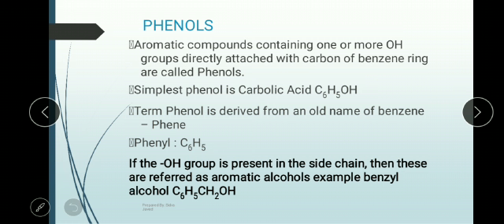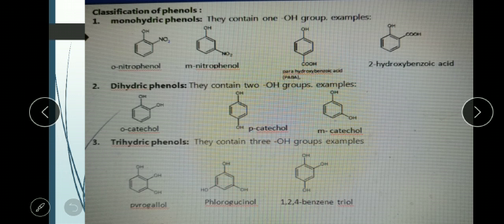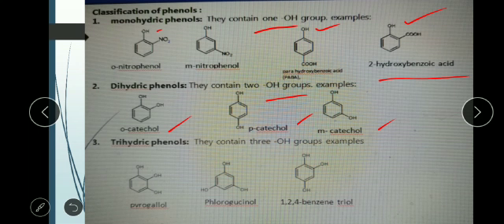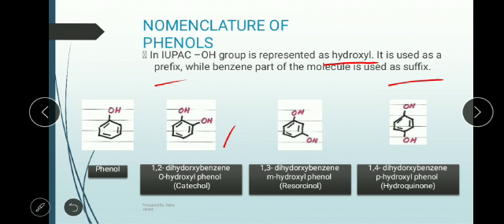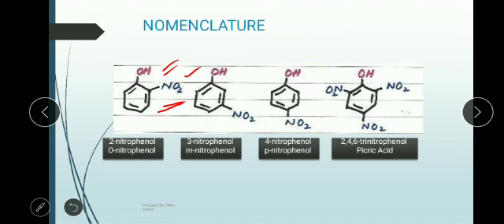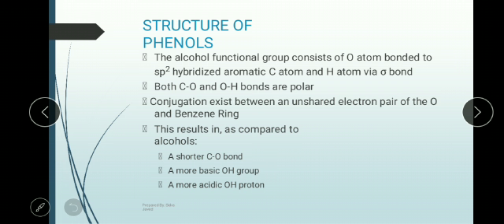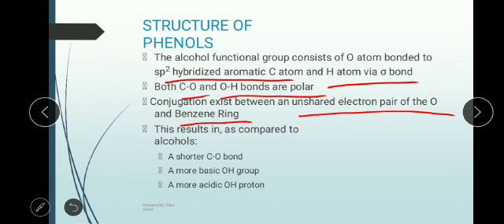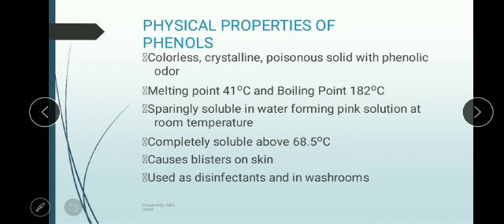Lecture 1 phenols